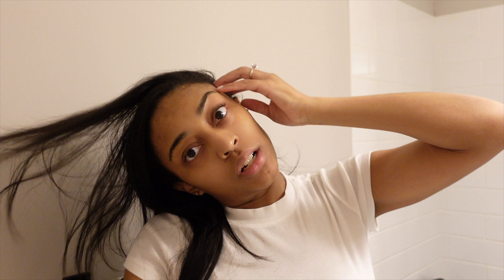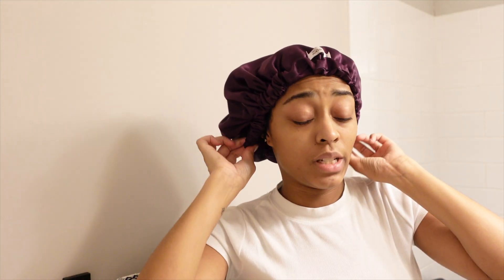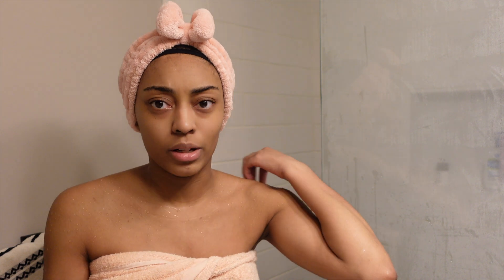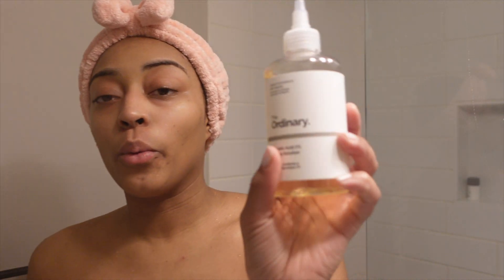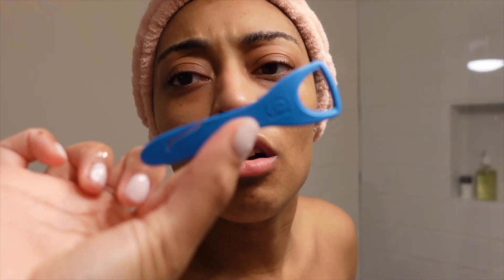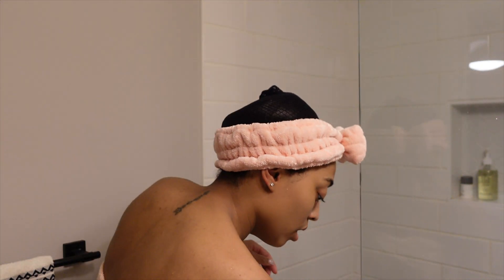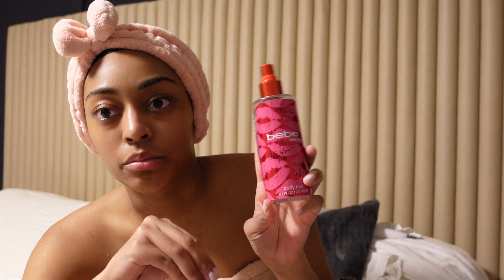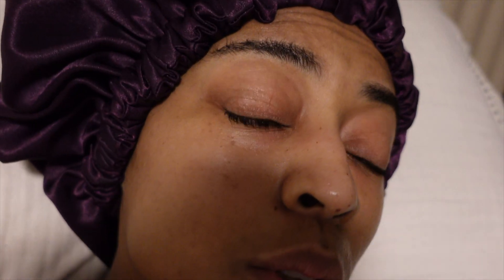✨GRWM for bed✨ | My nighttime routine 😴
GRWM for bed😇!

Items I used to create this video as well as items used within the video:

Facial headband
Face Wash

Zyjira
180 Talmadge Road
PMB 236